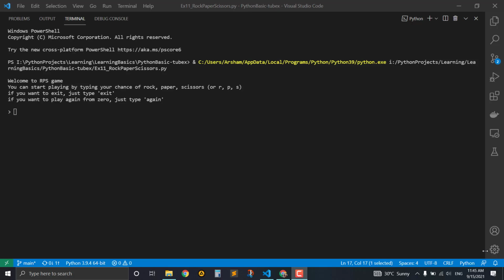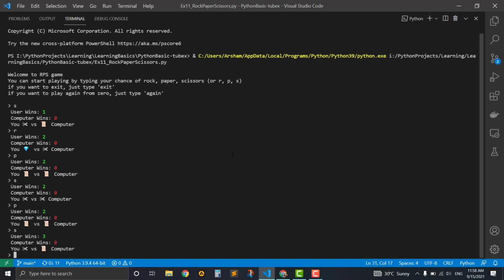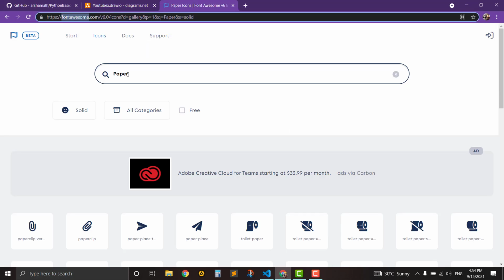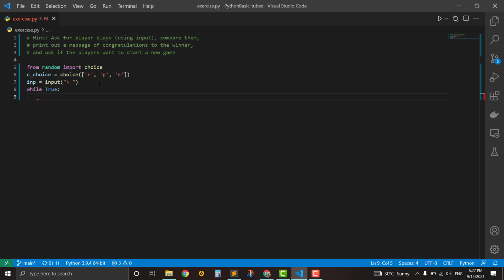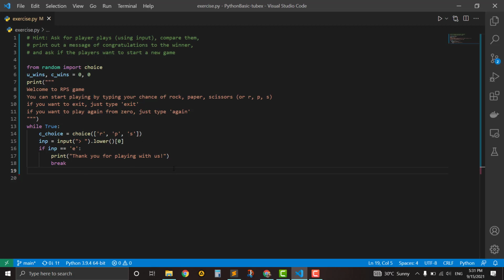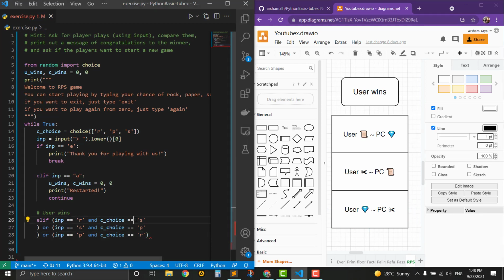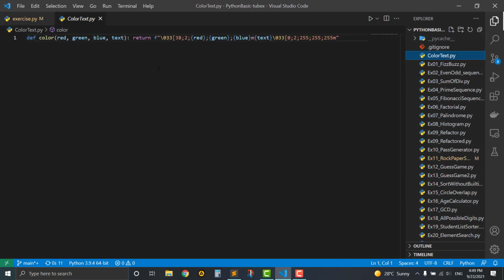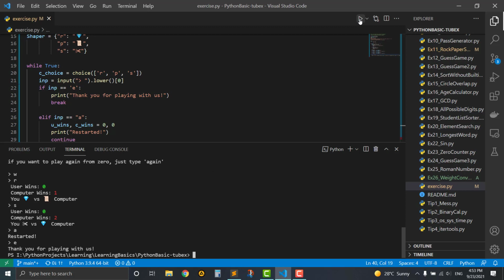Making an amazing Rock Paper Scissor game easily using Python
Hi Dears 😉💙
In this tutorial, we wanna make a Rock Paper Scissor game.
💠 Chapters:
0:00 How game have to be?
*** Solution starts here ***
2:33 🍀 Different states and conditions
3:15 🍀 FontAwesome.com
4:00 🍀 Random choice for computer decision
5:05  🔥 Challenge: How to keep game going?
5:38 🍀 How to keep track of winner score
6:00 🍀 Game Introduction
6:18 🍀 Different user inputs handling
6:45 🍀 Exit game part
7:23 🍀 Restart game part
8:00 🍀 Conditions part (Core of the game)
*** Print semi-graphical result! (Terminal graphics)
10:04 🍀 The good way of using shapes
10:57 🍀 How can we colorize texts in Python terminal
12:00 🌀 Run the code!
12:06 🦠Bug! (Unhandled error)
12:45 🌀 Run the code!
13:02💙 Please Like and Subscribe!